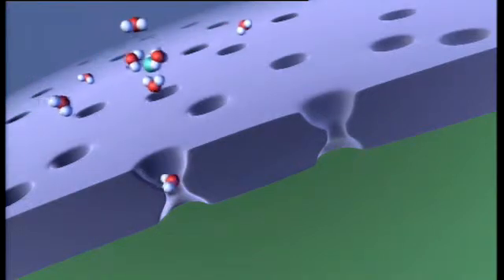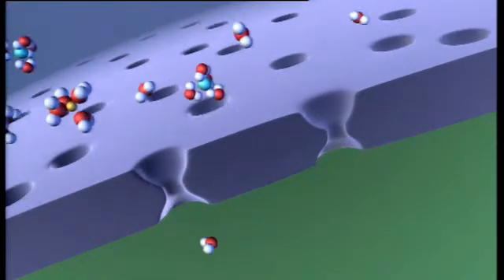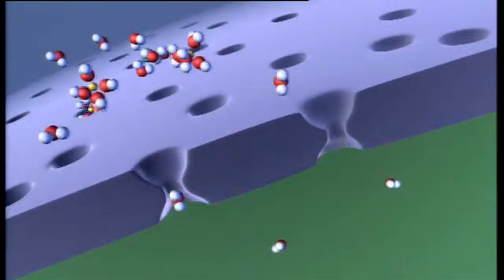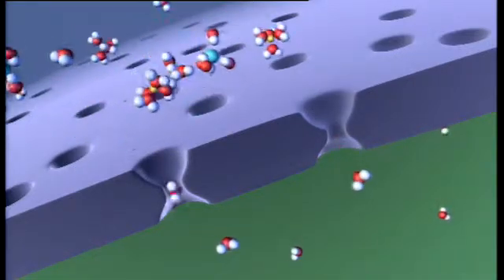Fantastic Plastic to help water and gas industries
CSIRO research leader Dr Anita Hill discusses research into new plastics that have the potential to mitigate greenhouse gas emissions and help purify water.